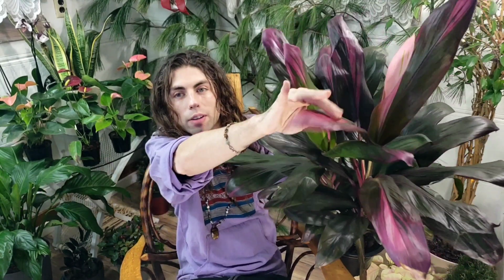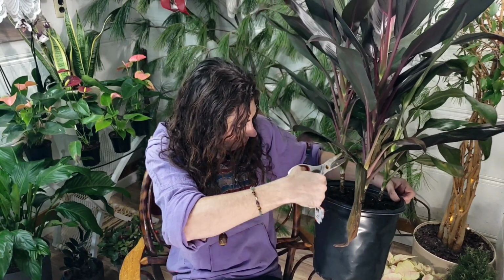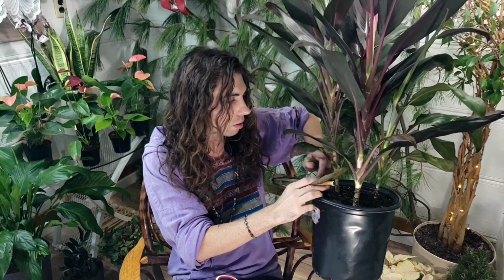Xerox Hawaiian Ti Plant Care with the Brighten Day in 4k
Xerox Hawaiian Ti Plant Care in 4k with Brighten Day. Lighten up with me while learning how to care for your Xerox Hawaiian Ti Plant.

the brighten day